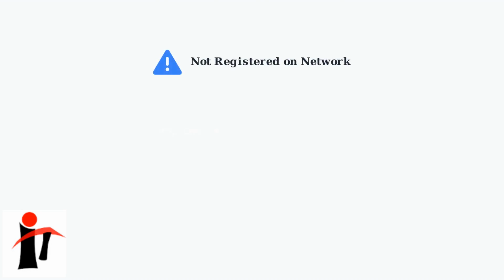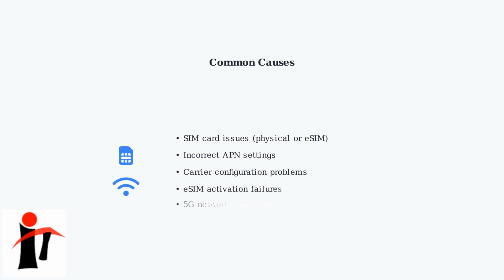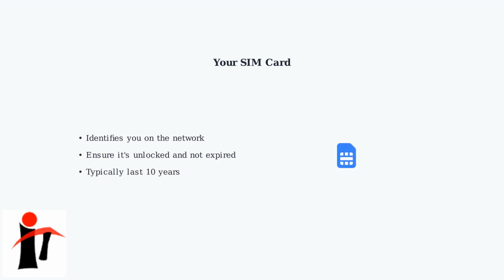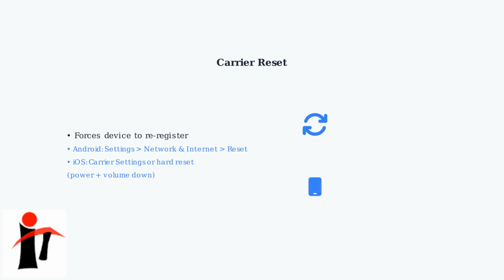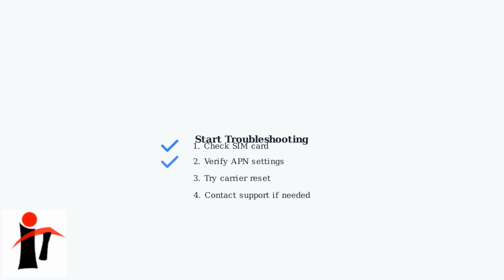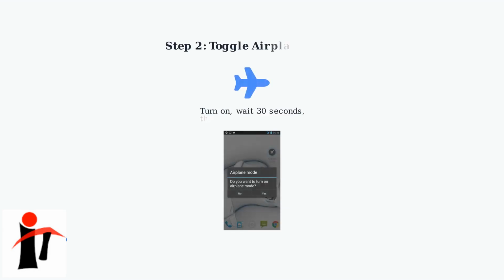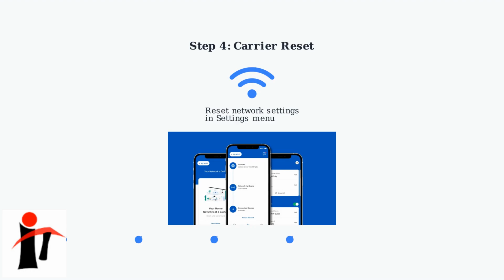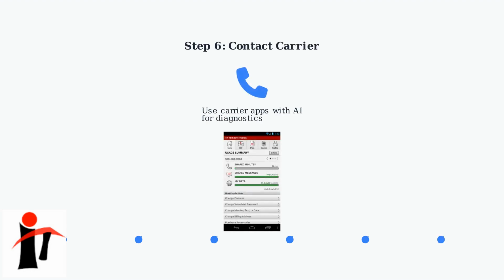How to Fix US Mobile “Not Registered on Network” – SIM, APN & Carrier Reset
How to fix US Mobile “Not Registered on Network”? 📶 Learn how to troubleshoot SIM issues, update APN settings, and perform a carrier reset. 📱 Get your phone connected and working reliably!